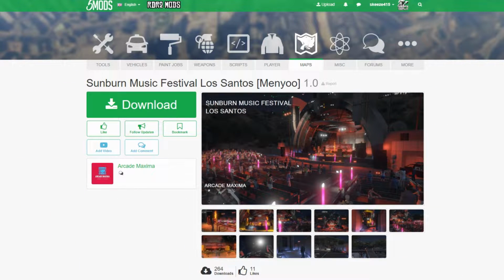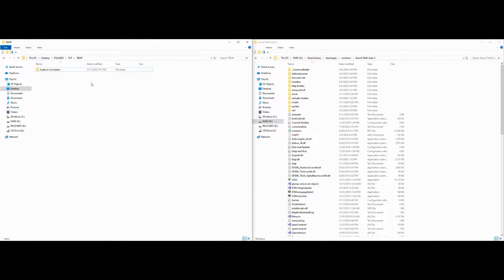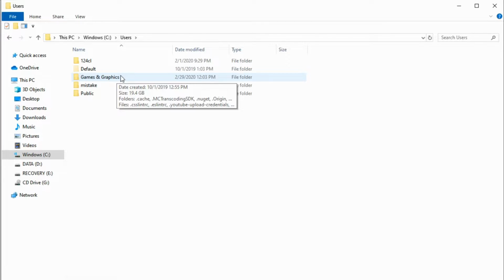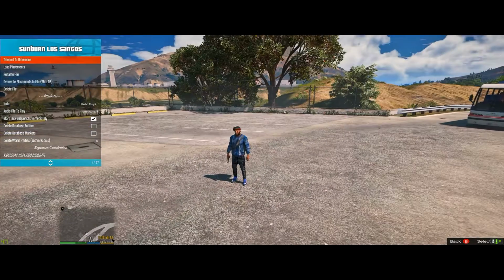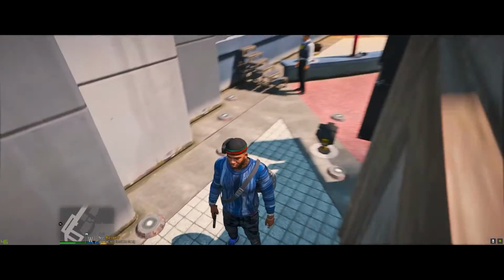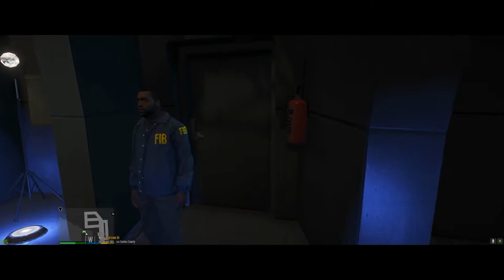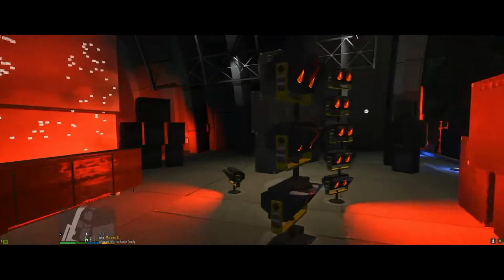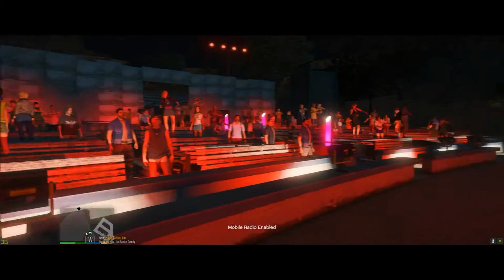How to install Sunburn Music Festival Los Santos [Menyoo] (2020) GTA 5 MODS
💯S/O TO ALL THE CHANNEL MEMBERS:
     jakajb14
     frankie goucher
     t1dowd
     MAD ACED
     The Independent Monkey
     Rental580 Uncle
     Viex

Dip Wut
Gee Hill
grimm_wolfe
itzik portal
Jay
kyle
Lionel Mcclary
Los Gamer
Mario
Michael Allan
Monday
Nugg Assassin
P2Feener 305
Richard Blue
RodTheWiz
Shanord Coe
Shawn Mason
vontay

***My Equipment:

🎮OMEN by HP Gaming Desktop Computer:

🎤Blue Snowball iCE USB Mic:

📺LG 34-Inch 21:9 UltraWide IPS Monitor: